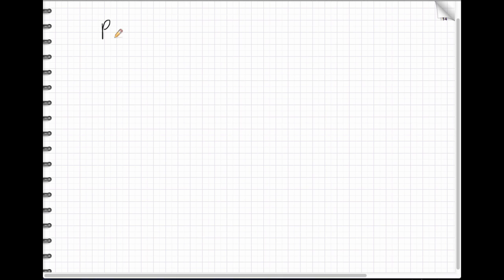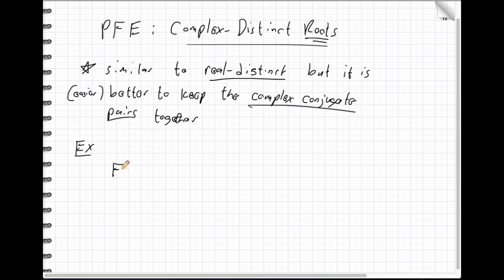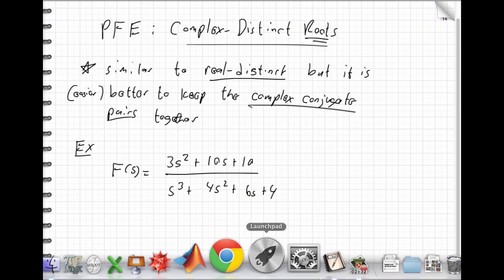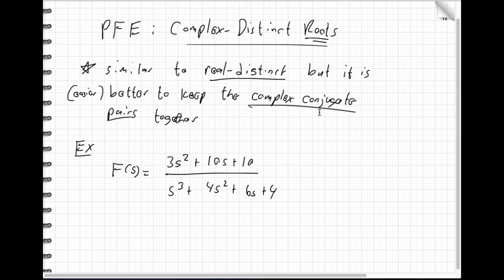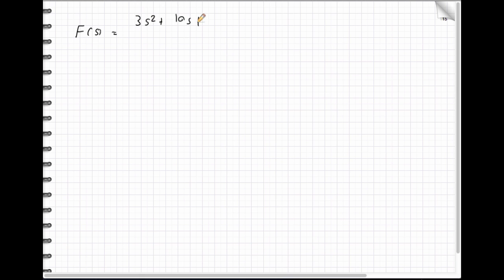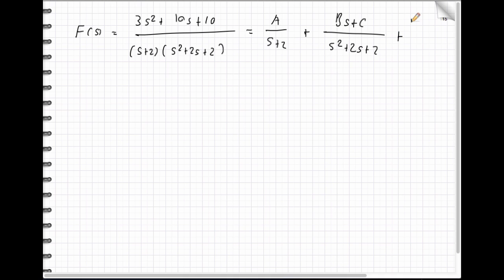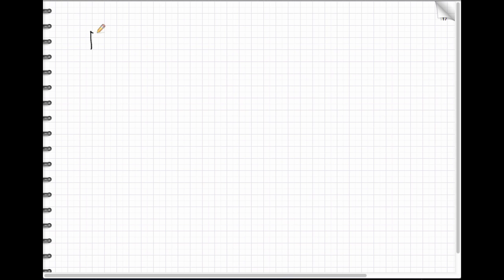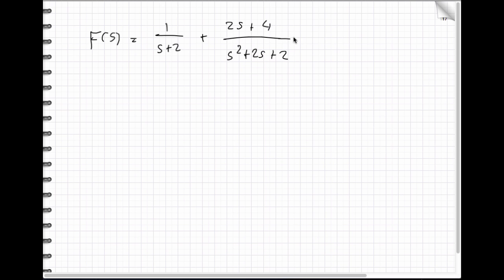Solving Linear Differential Equations via Laplace: Part 3